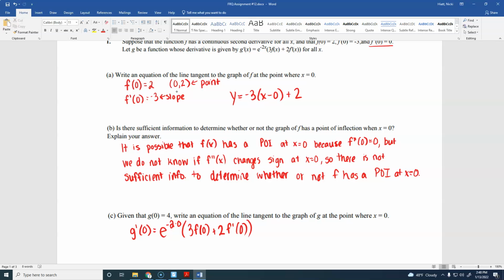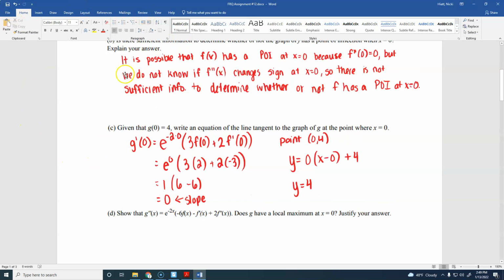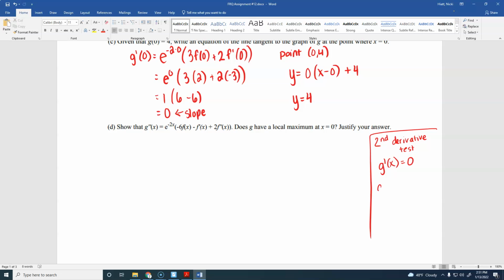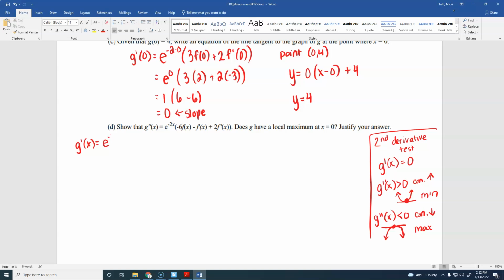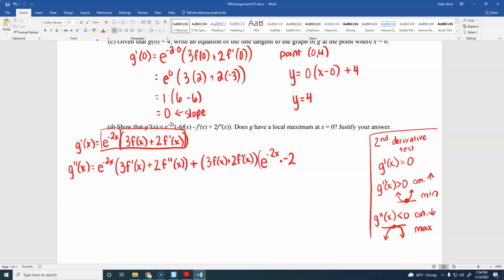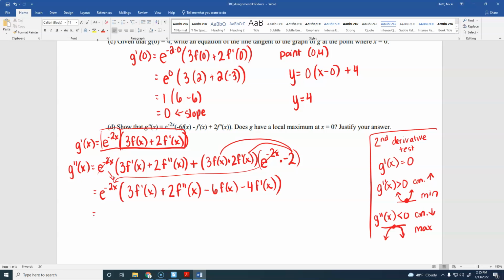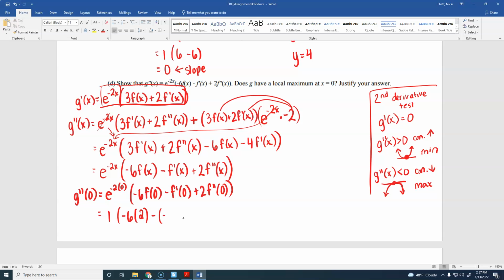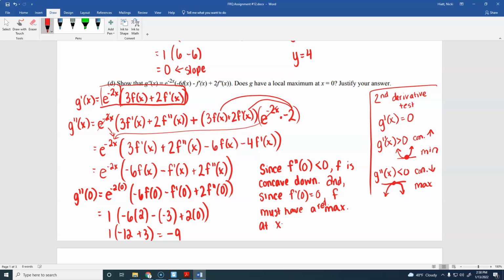AP Calc: Notes 1/13